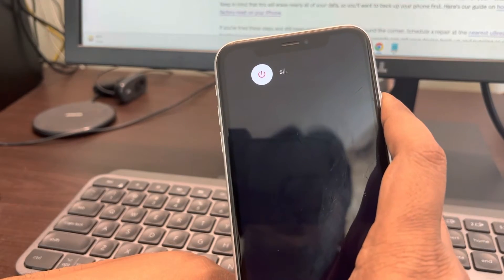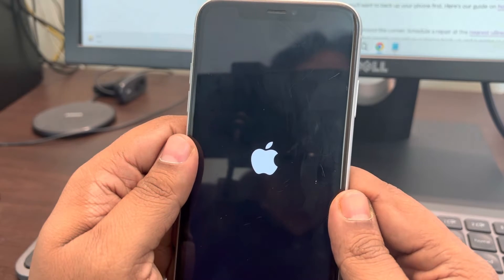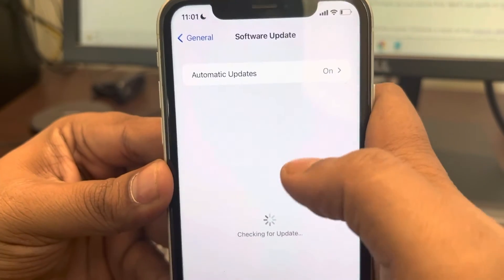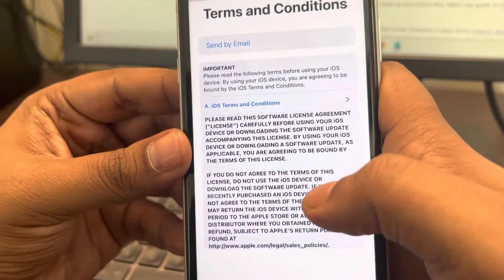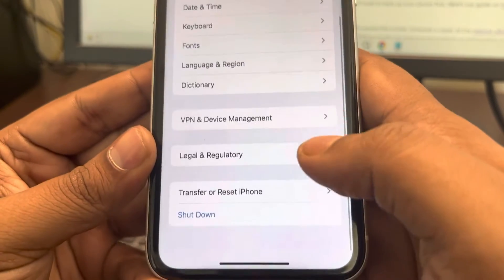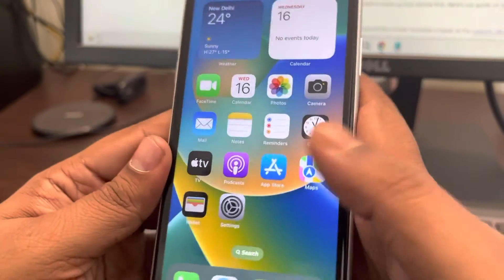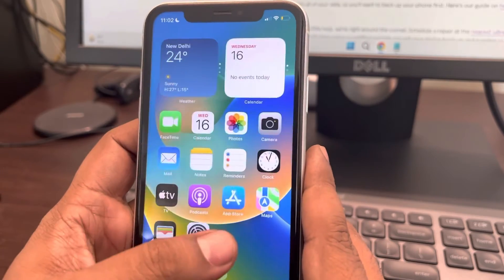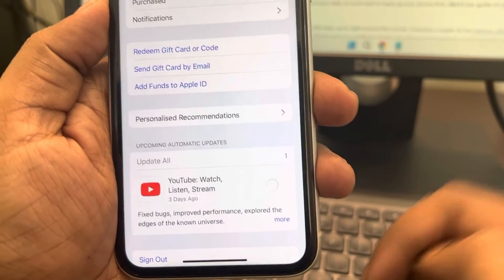iPhone 14 keeps restarting Fixed